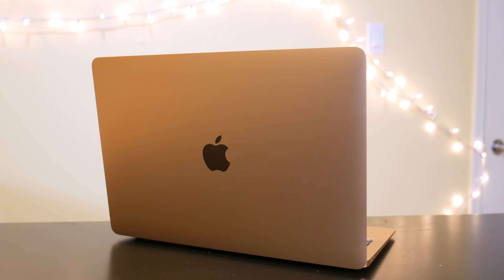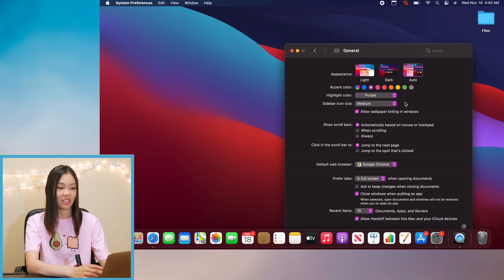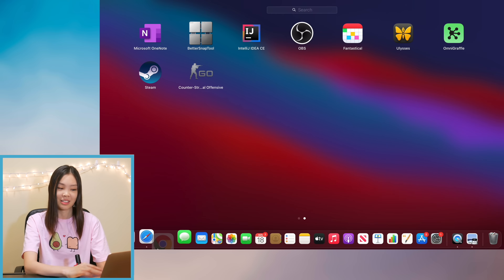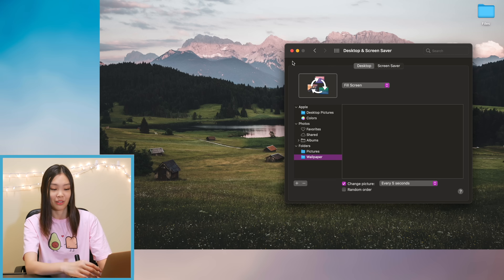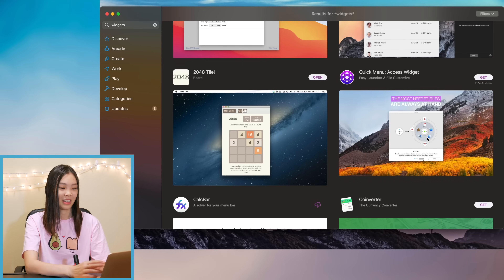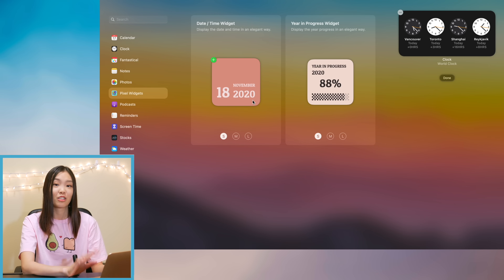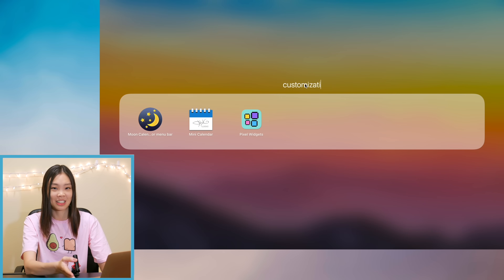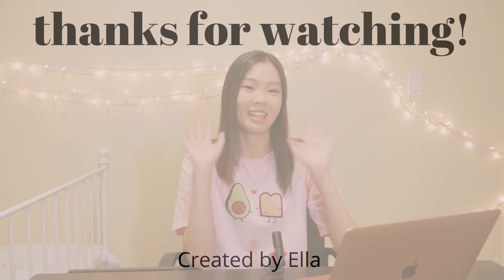FIRST 7 THINGS TO DO ON NEW M1 MACBOOK AIR | Setup + Customization on MacOS Big Sur 🌊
These are the first 7 things I did to set up my new M1 Macbook Air! I added some customizations to my new M1 Macbook Air, such as widgets which are now available on MacOS Big Sur! If you're looking for ways to customize your Macbook, then I hope that you learned some good Macbook customization tips from this video! Some of the customizations I did are specific to MacOS Big Sur (like the widgets), but most of the customizations can be applied to any Macbook. Hope you enjoyed this video!
💕Ella

✧･ﾟ: *✧･ﾟ:* *:･ﾟ✧*:･ﾟ✧ ✧･ﾟ: *✧･ﾟ:* *:･ﾟ✧*:･ﾟ✧ ✧･ﾟ: *✧･ﾟ:*

▶️ A CHROME EXTENSION THAT MY FRIEND MADE (allows you to fast forward YouTube videos (& ads in them) using on-screen hotkeys )

My name is Ella and I'm currently studying computer science at the University of Toronto. On this channel, I mainly make videos relating to technology (software in particular). The main types of videos that I make are tech/software reviews, first impressions, comparisons, and discussions. I also occasionally make some other content relating to university and tech internships. 😄